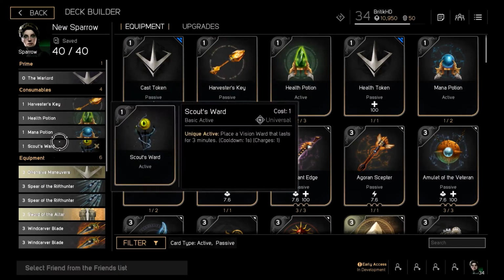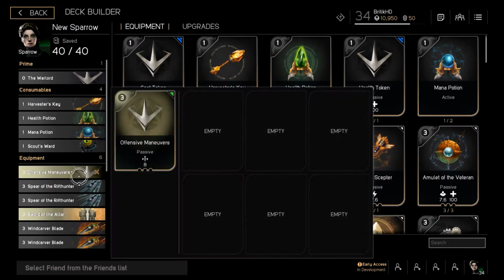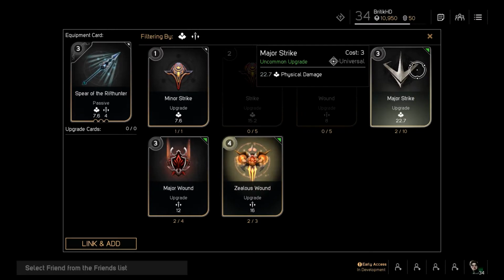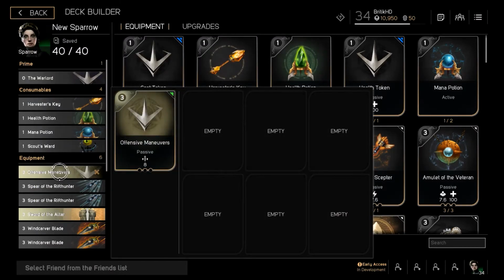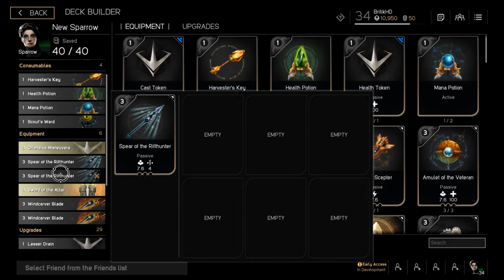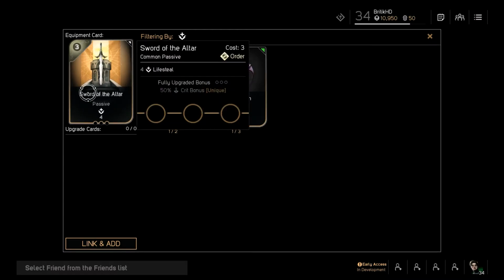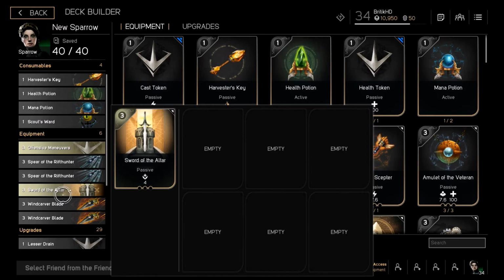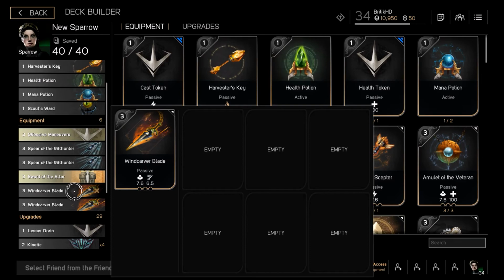Paragon Beast Builds - Sparrow 1000+ DMG SUCCUBUS SNIPER (Deck Building)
Sparrow Build
-Start with Health Pot, Mana Pot, Scout’s Ward
1. Offensive Maneuvers
2. Windcarver Blade (Strike x3)
3. Spear of the Rifthunter (Major Strike x2, Major Wound)
4. Spear of the Rifthunter (Major Strike x2, Major Wound)
5. Sword of the Altar (Major Drain x2, Lesser Drain)
6. Windcarver Blade (Kinetic x2, Major Strike)
OPTIONAL – If you have extra CP, put in Wound or Major Wound in the Offensive Maneuvers